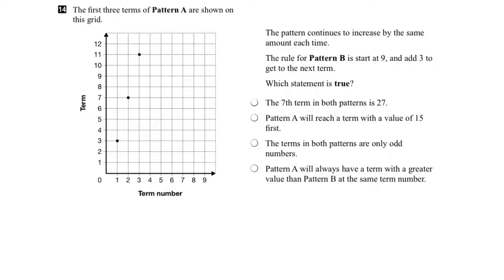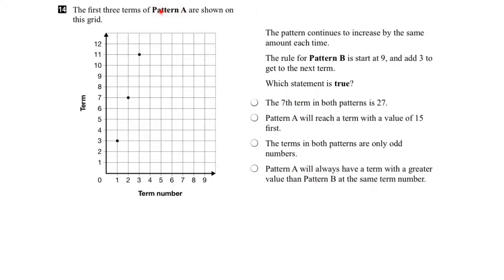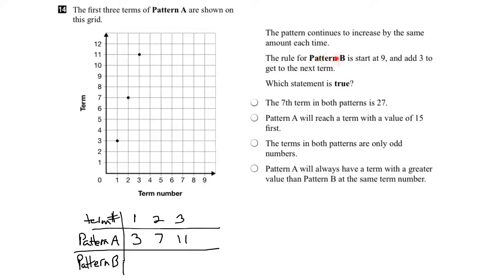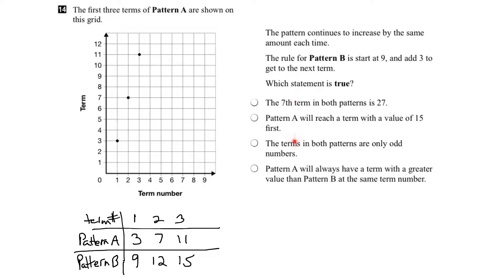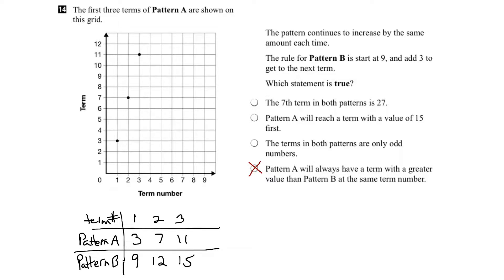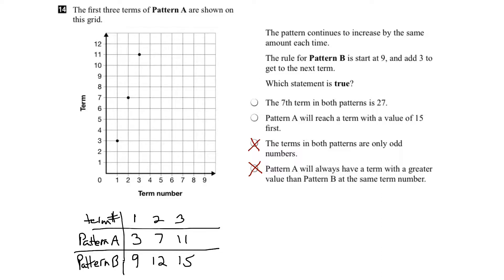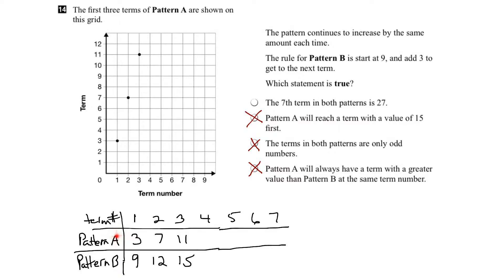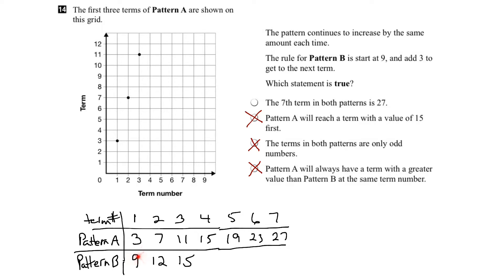EQAO Grade 6 Math 2017 Question 14 Solution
This video shows the solution to Question 14 of the 2017 EQAO Grade 6 Assessment of Mathematics. Question 14 assesses the following expectation: determine the term number of a given term in a growing pattern that is represented by a pattern rule in words, a table of values, or a graph.